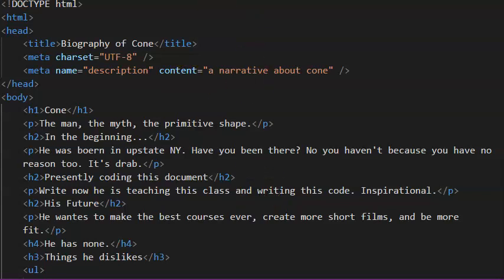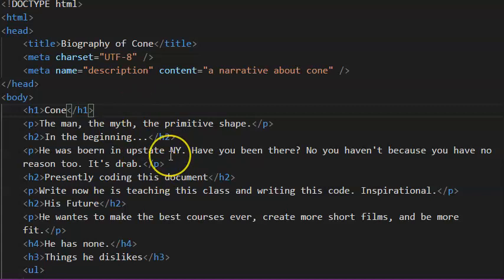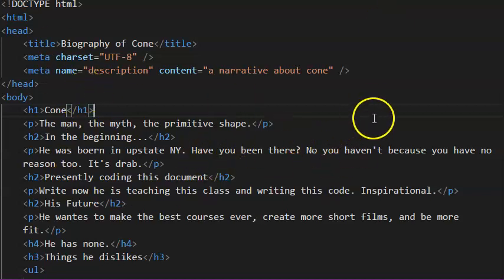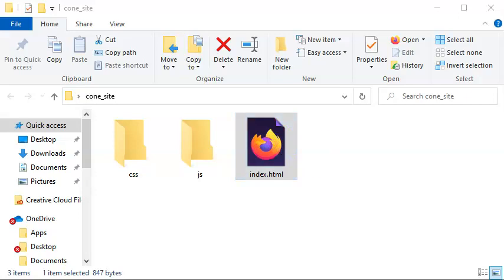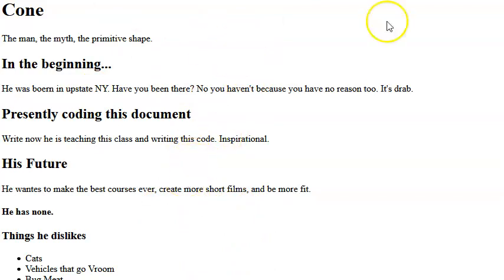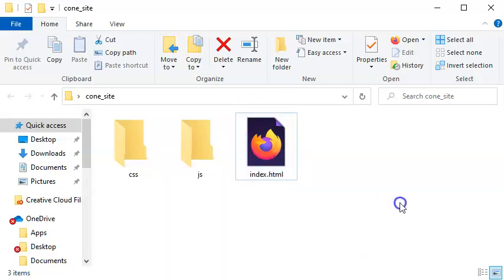Fixed-Width Page (html) Lab part 08